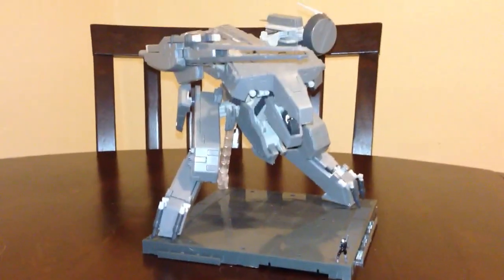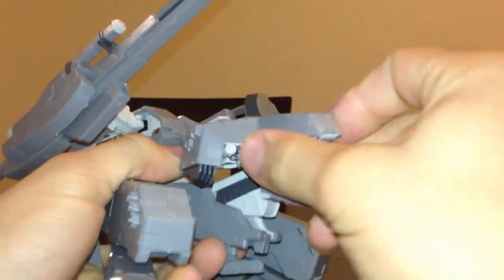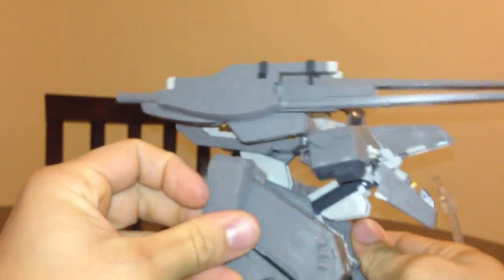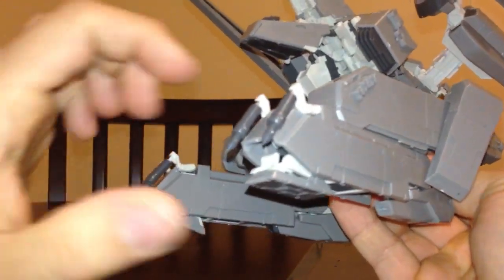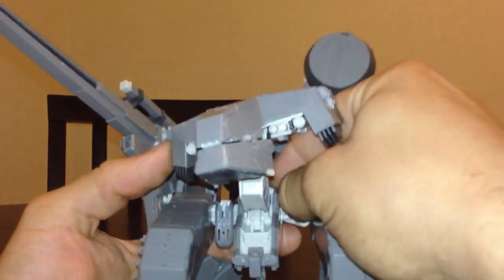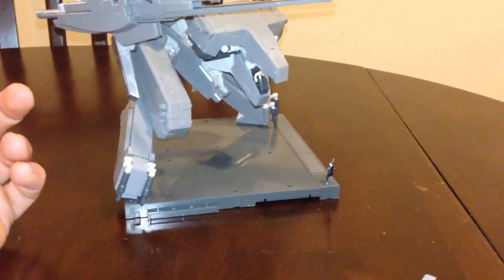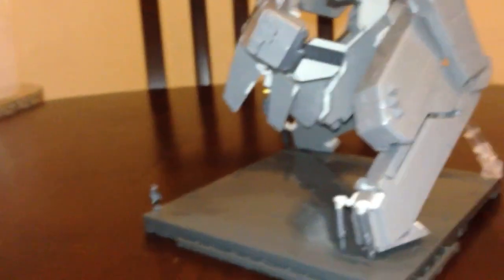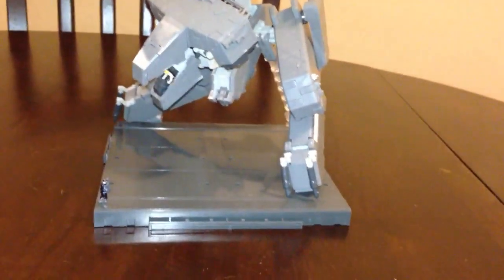metal gear solid rex 1/100 part 2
Finally done here's my review of the metal gear solid rex 1/100 hope you guys enjoy it, any questions or comments please feel free.